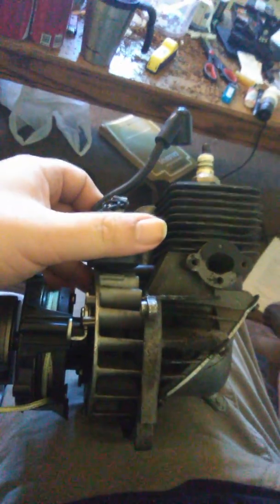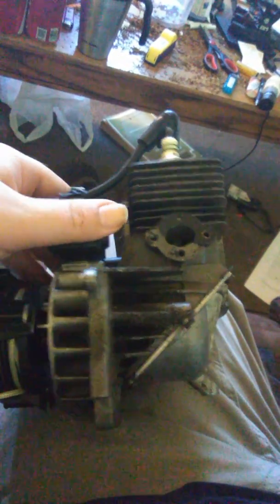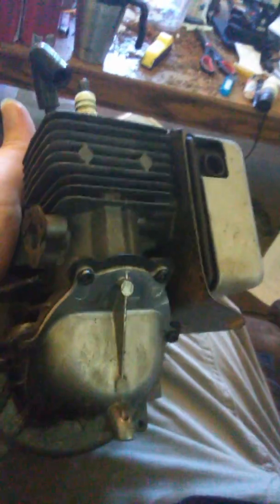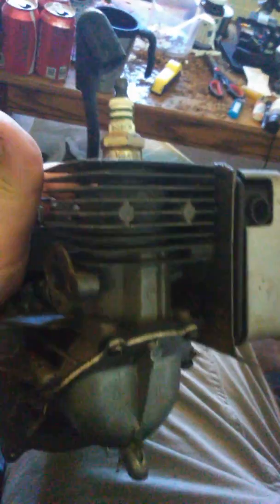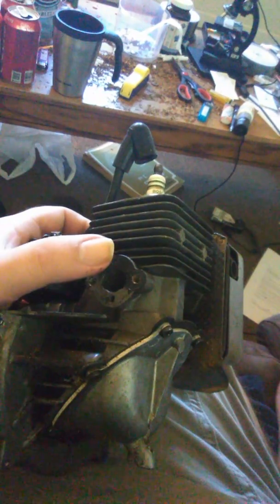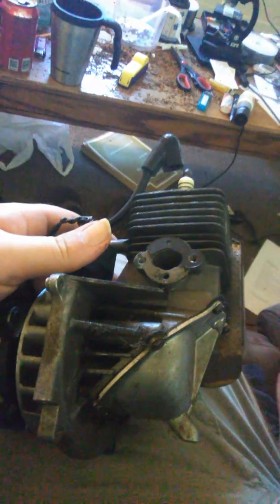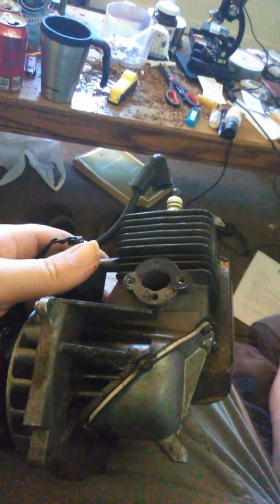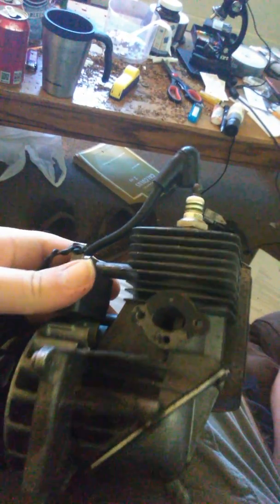Solar hydrogen 2 stroke system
Hydrogen engine system with solar